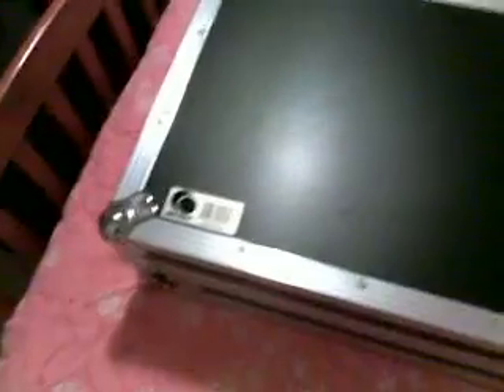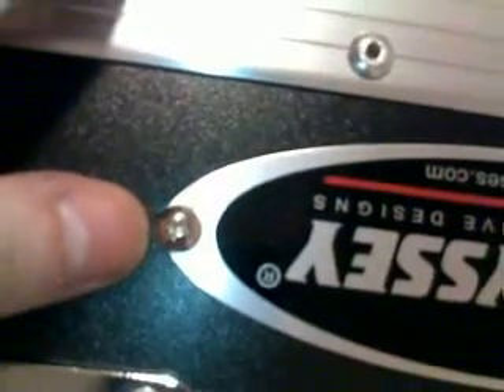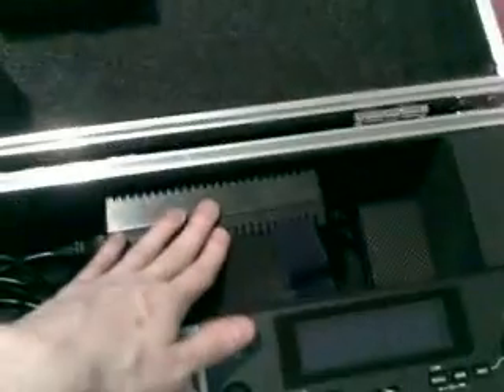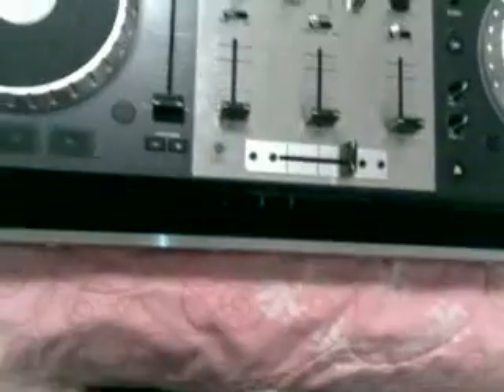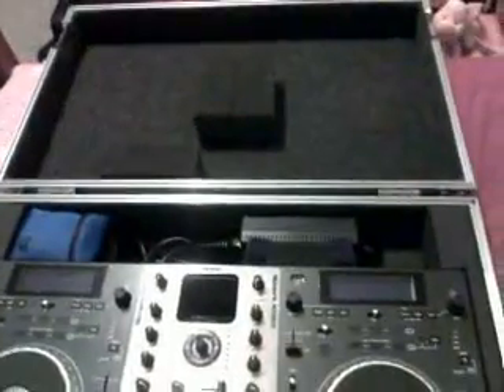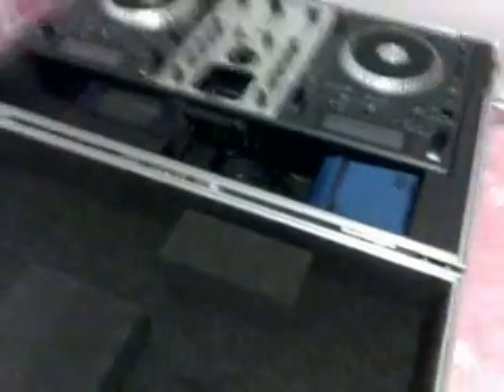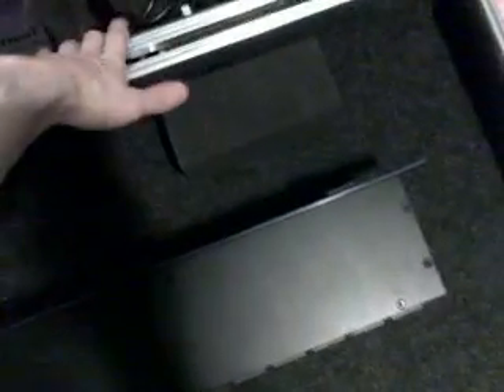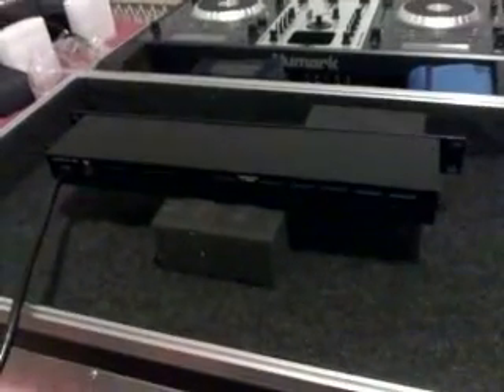DJ Blest review of the numark Odyessey flight case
Review of my new case